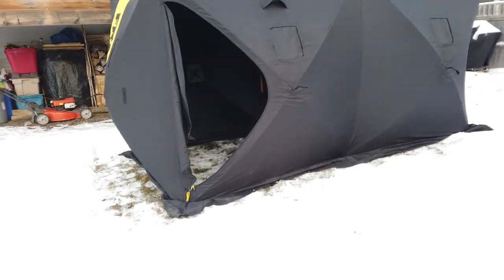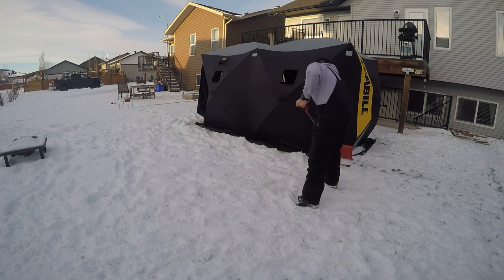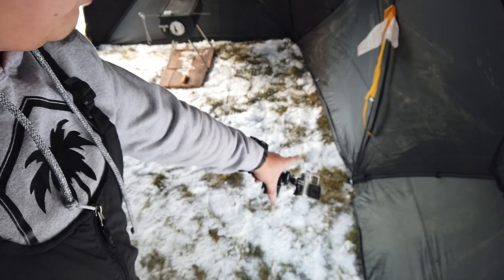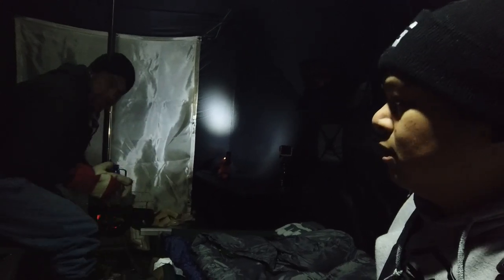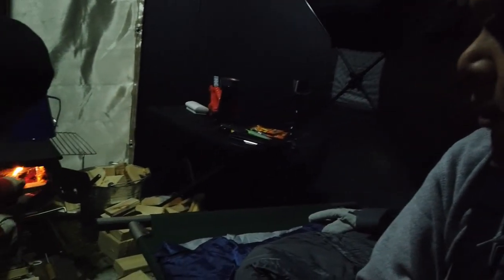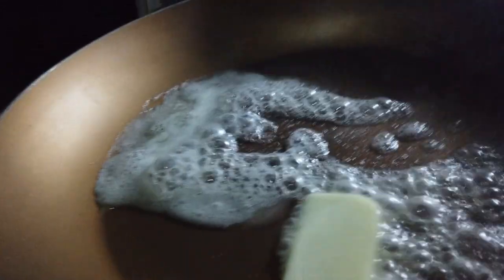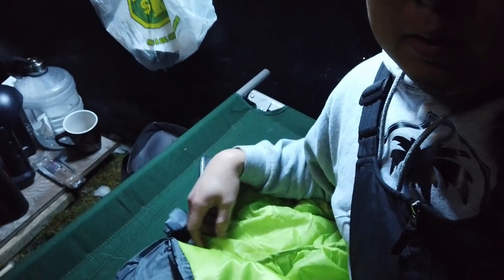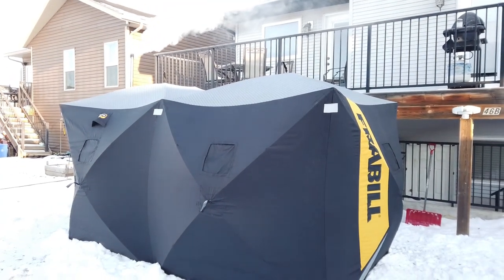Testing Out New Ice Fishing/Camping Equipment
VLOG | 010

With Ice Fishing season just around the corner, I had plans to camp out on the ice. I bought some new equipment and in this video my friend Randy and myself are testing out a sort of cold weather test to see if the equipment I purchased can help us survive out on the ice.

Some of the equipment bought and used are:
- Frabill HQ300 (Ice Tent)
- Caribou Outfitters 18" Wood Stove
- Woods Brand Cots
- Arctic Brand Mummy Sleeping Bag (Doubled with some no name generic sleeping bag.
-  Woods brand kettle
Thank you guys for watching!
( I Needed a Fresh Start!)